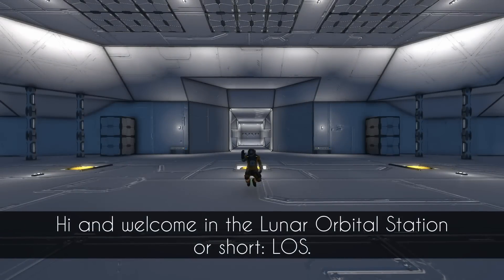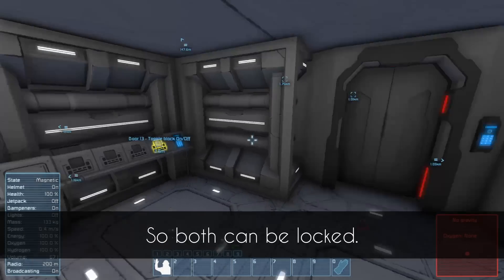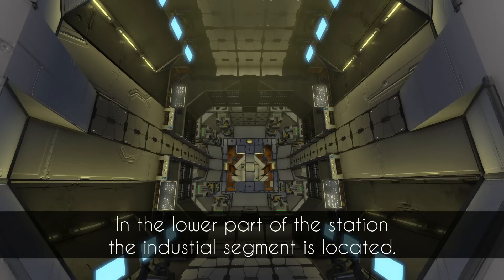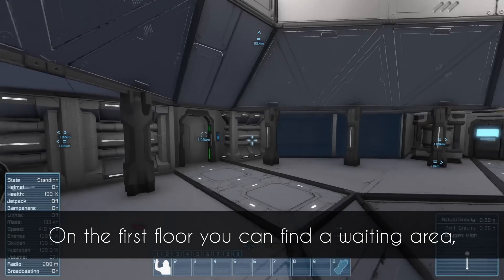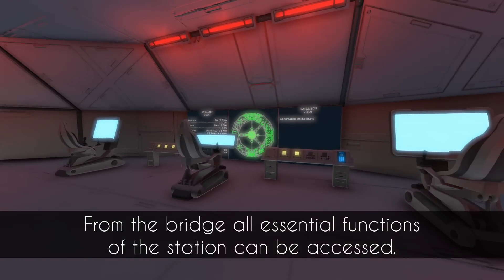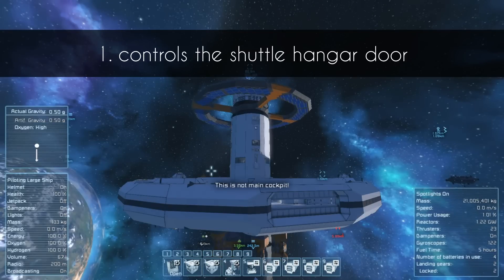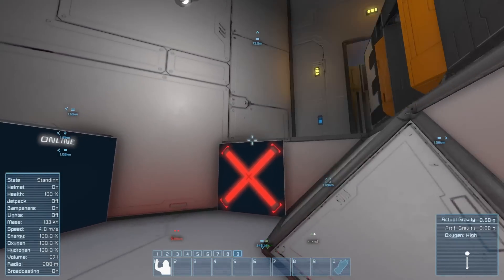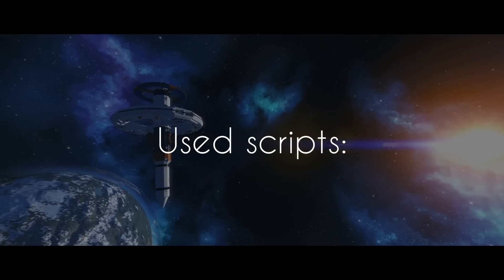Rotating Space Station - LOS | Space Engineers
TIMESTAMPS IN THE FIRST COMMENT!

This is the Lunar Orbital Station - or short: LOS! It is a large orbital space station with a rotating ring and without mods. For me it is more a proof of concept design than a usable station for survival, so not every single bit is polished.

If you have any ideas or suggestions for this or future videos please let me know with a comment.